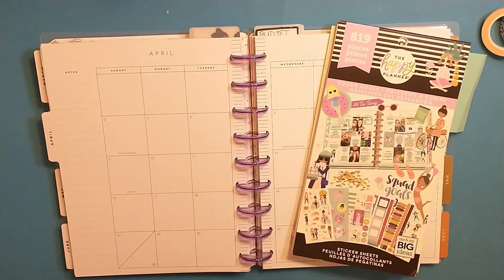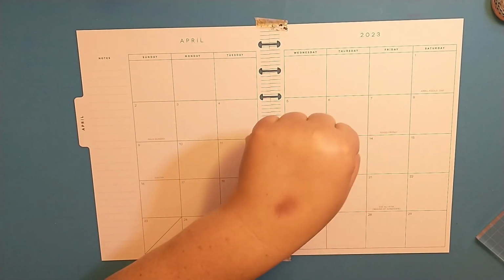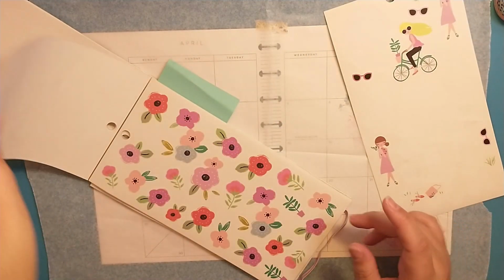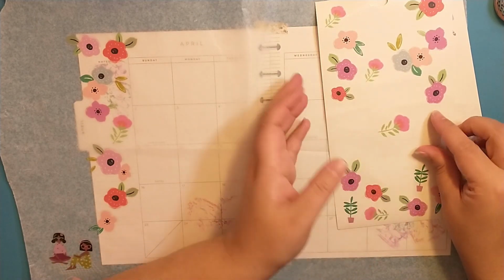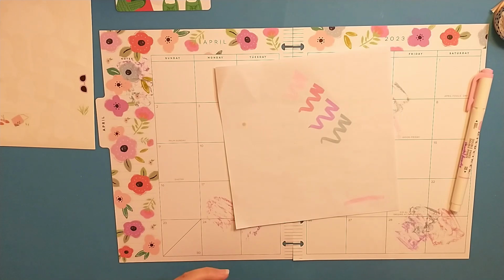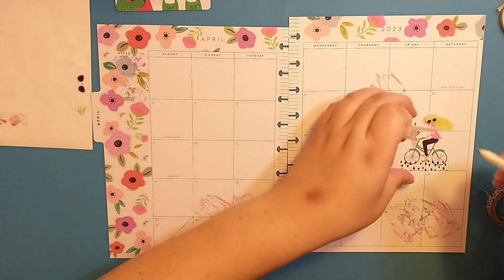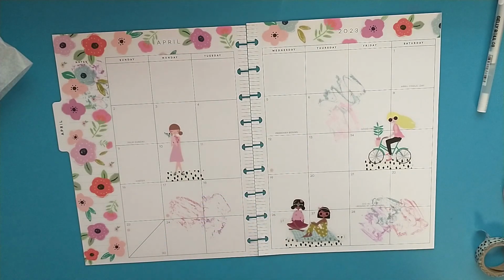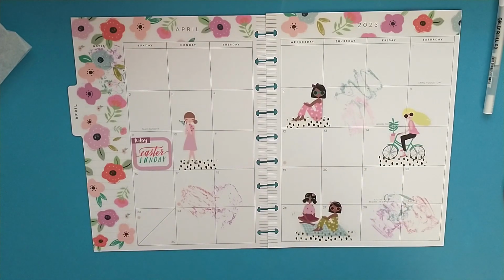Plan with Me / April Monthly / Classic Happy Planner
***IN COMPLIANCE WITH COPPA, THIS CHANNEL & VIDEO CONTENT IS NOT SUITABLE FOR THOSE UNDER THE AGE OF 18***

Today I am planning for the month of April in my Classic Catchall Planner. I am using Squad Goal Girls from The Happy Planner.

XO Patricia